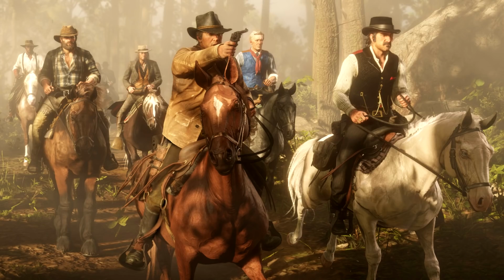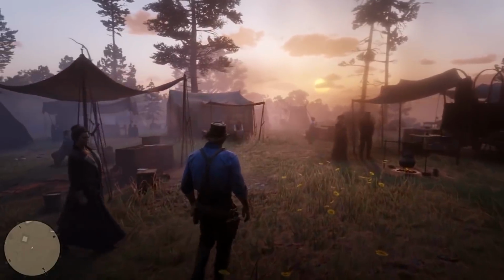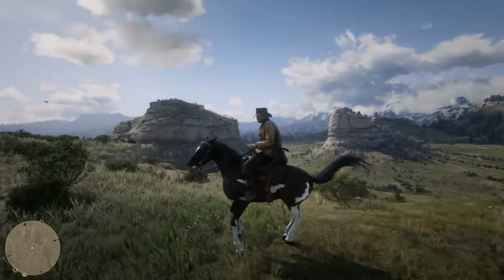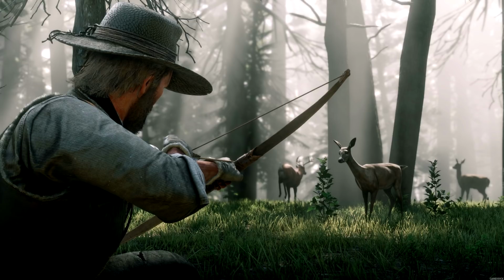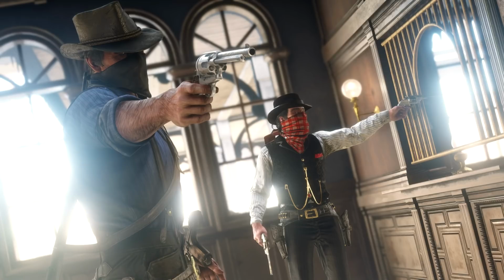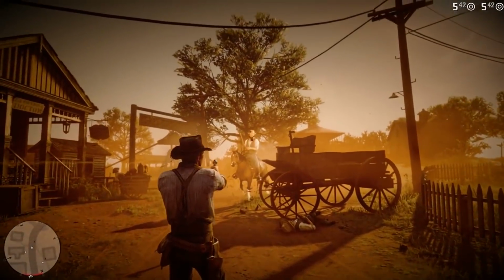Red Dead DAILY # 30 : EVERY SYSTEM COVERED! Ultimate Beginner's Guide to Red Dead Redemption 2!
Red Dead DAILY # 30 : EVERY SYSTEM COVERED! Ultimate Beginner's Guide to Red Dead Redemption 2! (LAUNCH DAY!!)

The day has FINALLY come. Red Dead Redemption 2 is officially released worldwide! Today, to wrap up the pre-launch era of Red Dead Daily, I review all of the various systems we've talked about over the last 29 days as the ultimate primer for anyone looking to pick up the game. I hope you all enjoyed Red Dead Daily and were able to get HYPE for the game over the last 30 days... now it's time for that post launch DAILY coverage, which will only be MORE hype than before! Please enjoy!

If you want to see more DAILY Red Dead Redemption 2 videos, guides, tricks, secrets, news, easter eggs, and MORE coverage, please hit that like button and subscribe to my channel!

AT LAST, the biggest game of the year is HERE! Red Dead Daily is a daily video series covering everything you need to know about Red Dead Redemption 2, including guides, news, tips, tricks, easter eggs, secrets and MORE awesome Red Dead content. Now that the wait is over, it’s time to have some fun and get ready for the big launch of Red Dead Online in November!